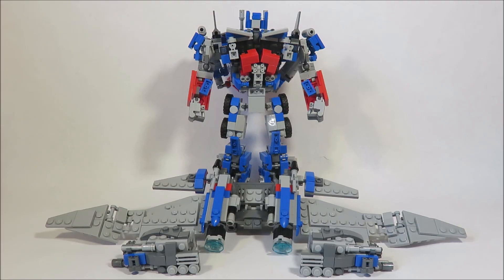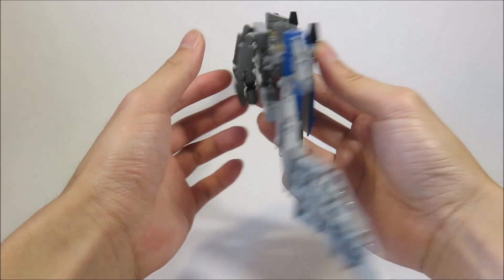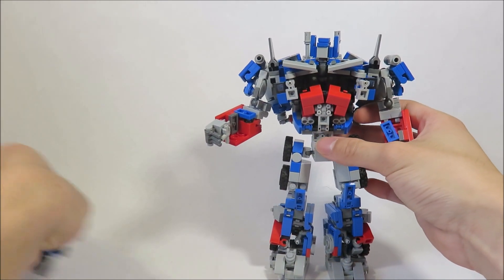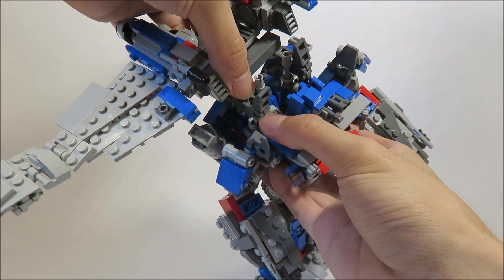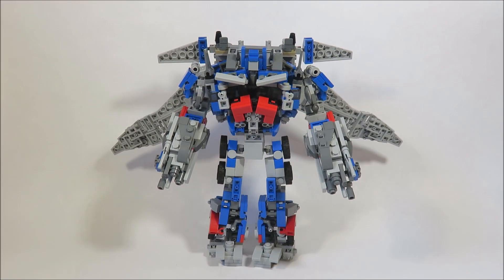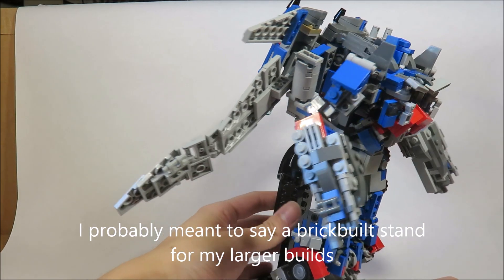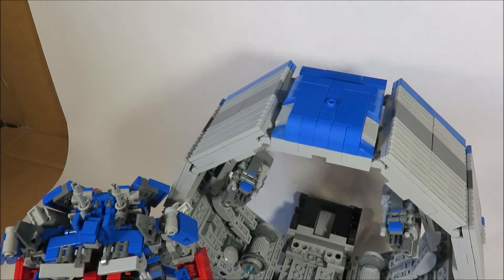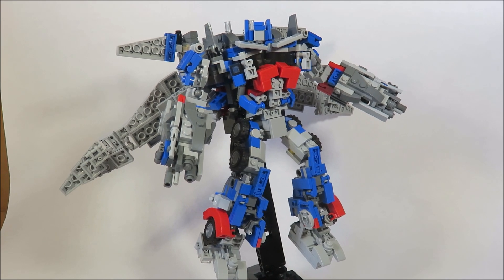Lego Transformers Dark of the Moon: Jetwing/Flight Tech Optimus Prime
Studio file for the jetwing and stand is on my google drive